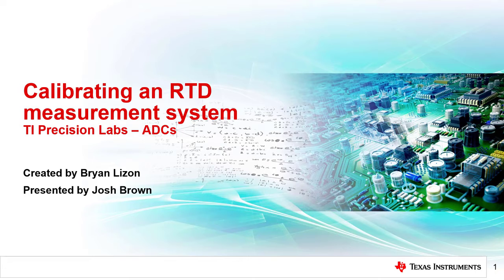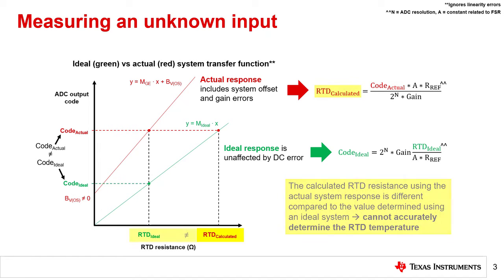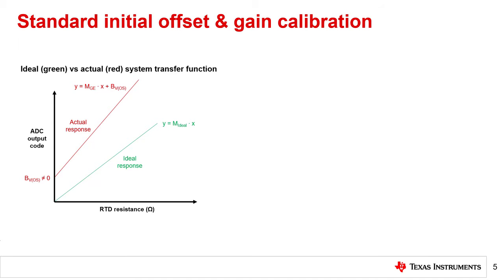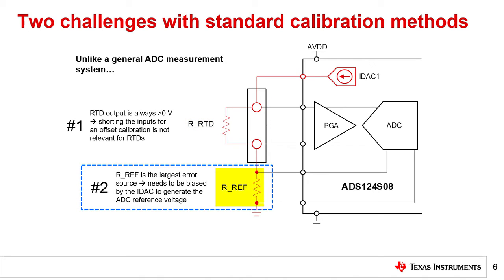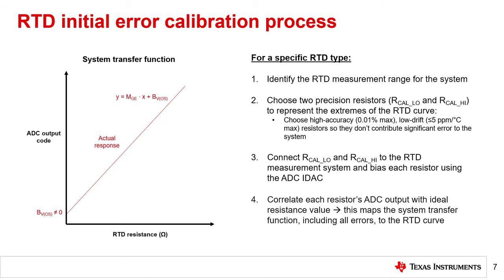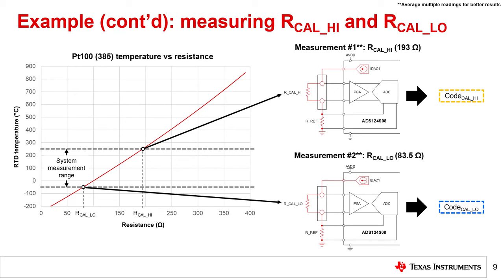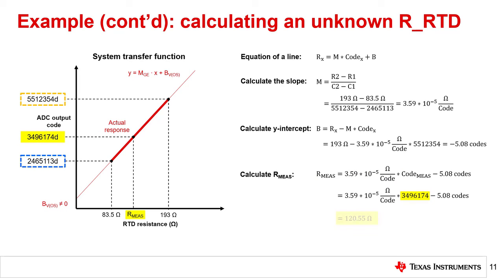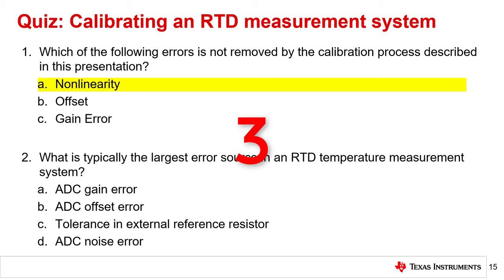Calibrating an RTD measurement system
This video will cover how to calibrate an RTD measurement system. The types of errors that can be calibrated out and the techniques used to calibrate them is also covered. An example system is included to show the calibration process.